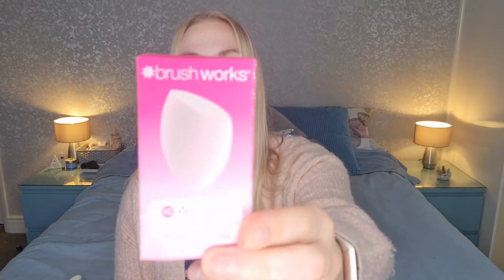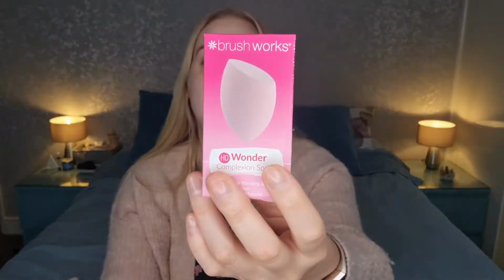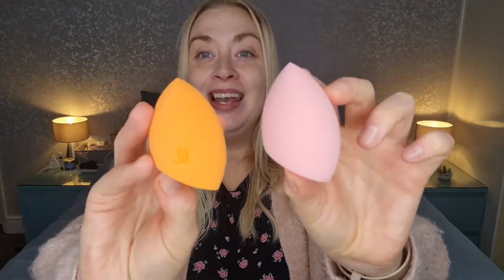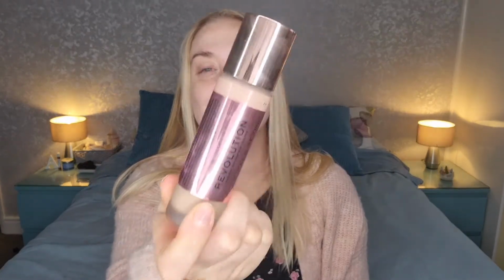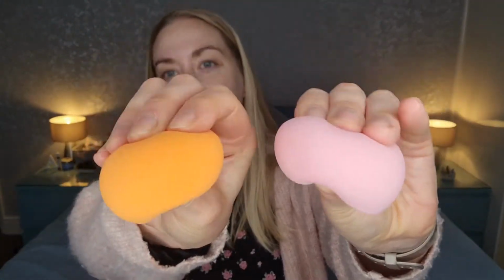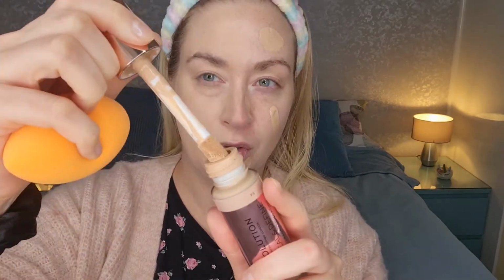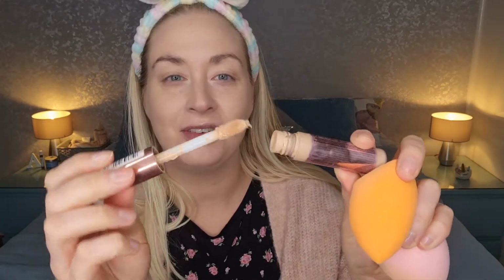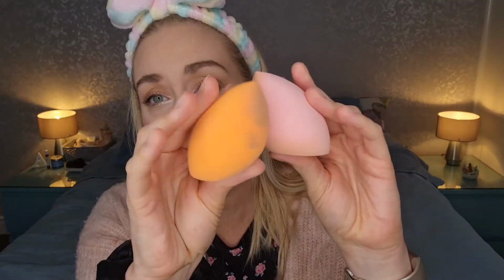Brushworks Wonder Complexion Sponge Vs Real Techniques Miracle Complexion Sponge - ItsMeAshleigh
Testing out Brushworks Wonder Complexion Sponge and comparing to Real Techniques Miracle Complexion Sponge. Which is better?

Brushworks Wonder Complexion Sponge
Real Techniques Miracle Complexion Sponge